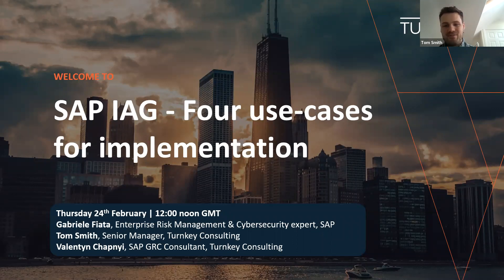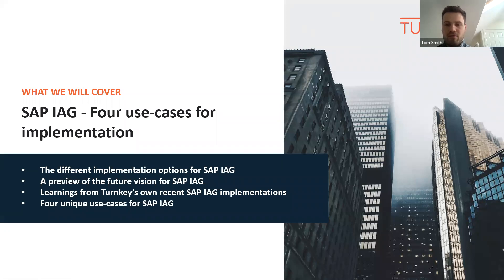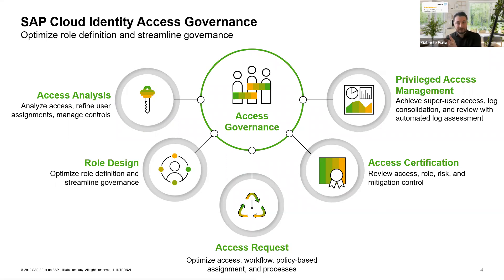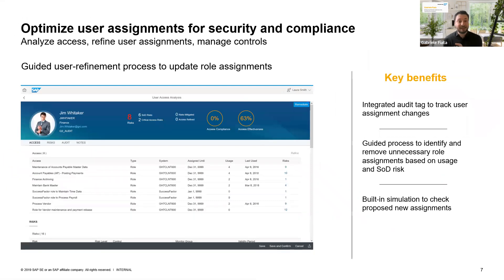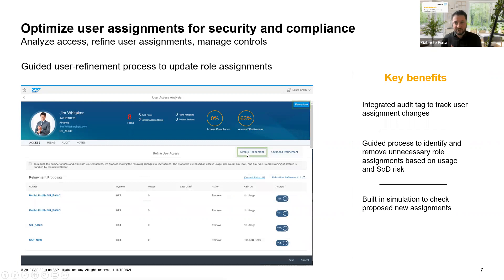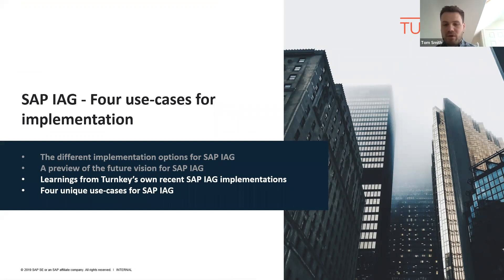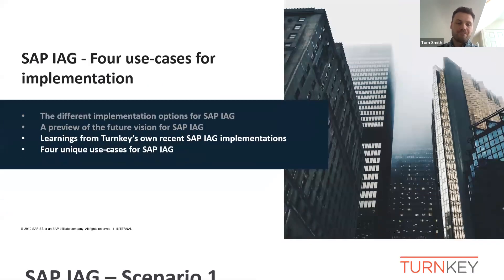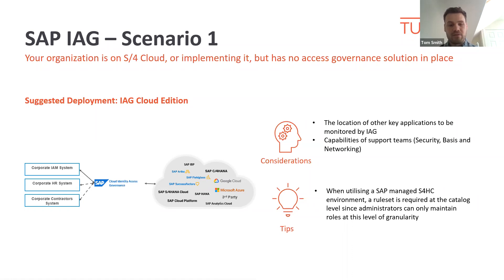SAP IAG - Four Use-cases for Implementation | Turnkey Consulting webinar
Dive into the transformative realm of Integrated Risk Management (IRM) as we unravel its impact on enterprise-level organisations. In this video, explore how IRM consolidates risk activities, and get a comprehensive enterprise-wide view crucial for informed decision-making and heightened performance.

Many large organisations grapple with fragmented functions and disjointed tools, rendering accurate risk reporting impossible. The absence of a 'big picture' perspective results in an inconsistent and ineffective approach to risk management, complicating internal control cost assessments and investment decision justifications.

Discover the profound benefits of IRM in overcoming these challenges, and fostering a more secure future.